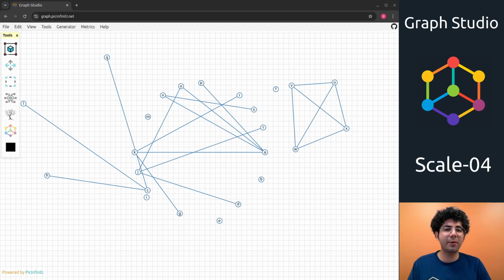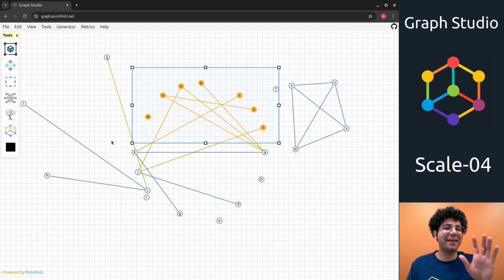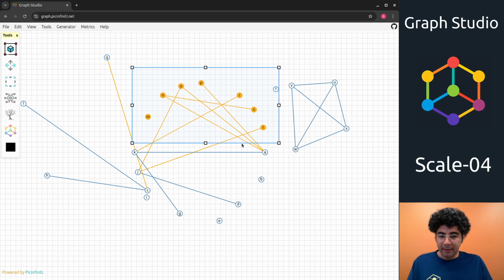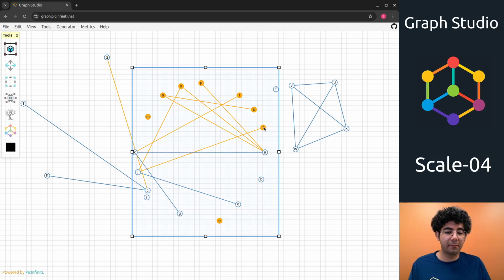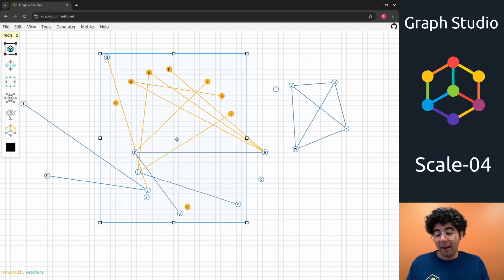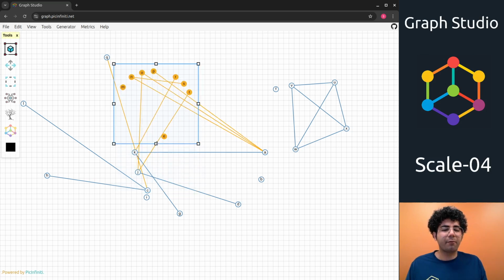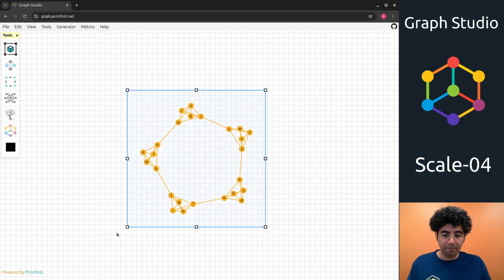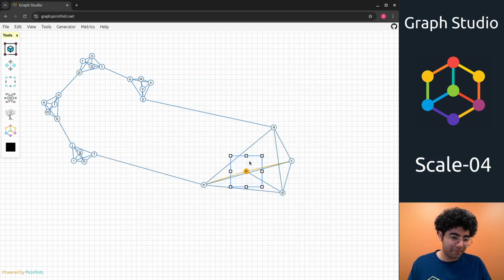04 • 🎯 Focus Your View – Using Scaling to Explore Graph Details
In this video, we explore the Scaling tool in Graph Studio — perfect for focusing on specific parts of your graph during teaching, analysis, or presentations.

Learn how to:
✔ Focus on key areas for detailed examination
✔ Navigate complex graphs with precision
✔ Enhance clarity during lectures or demos

Whether you're studying graph properties or presenting your insights, scaling gives you the control you need.